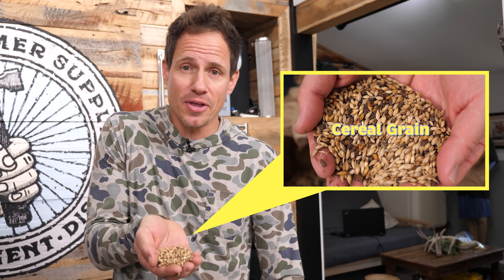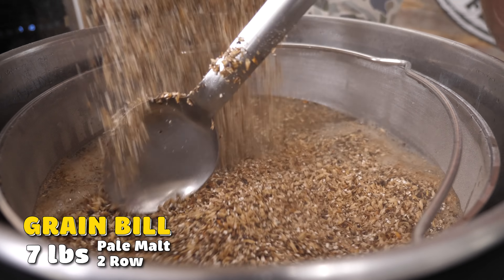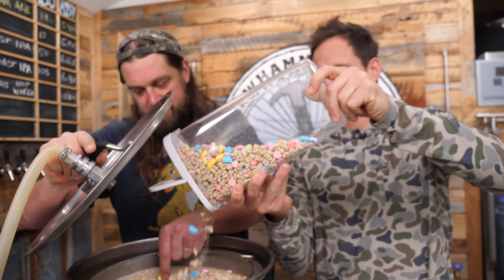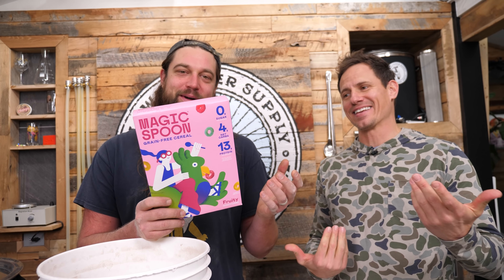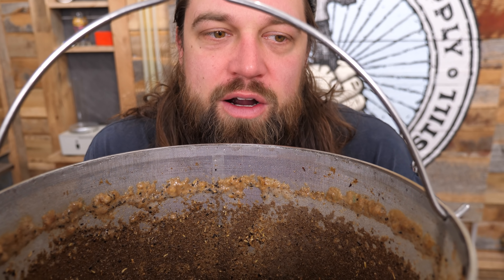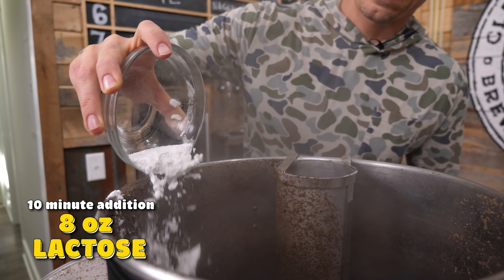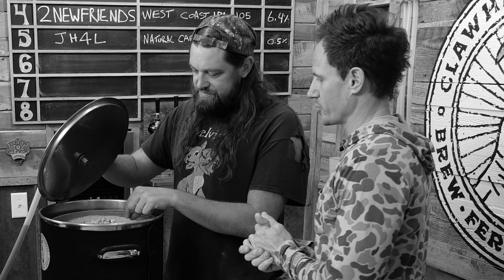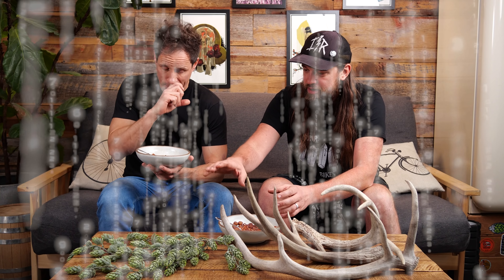Cereal Beer - Why Is This a Thing?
We're brewing a cereal milk stout using actual breakfast cereal! How does that even work? Beer and Cereal are actually made out of the same stuff, cereal grains. However, regular sugar cereal has a lot of extra stuff in it like high fructose corn syrup, food coloring, and sugar. What happens when you add highly processed sugar cereal to a milk stout? We'll give you a hint, it smells really bad.